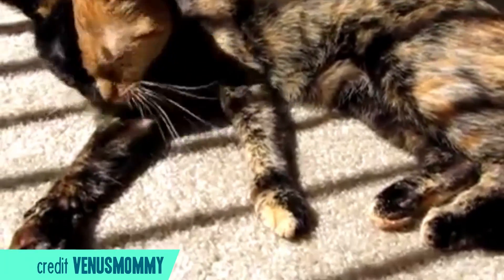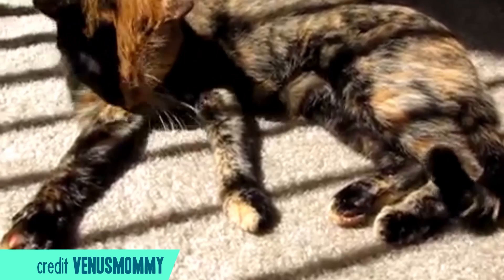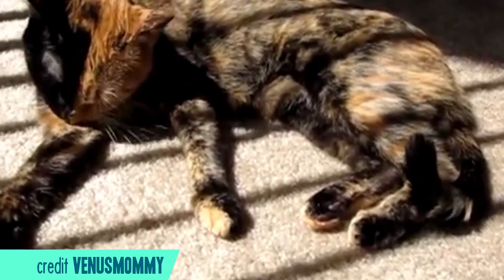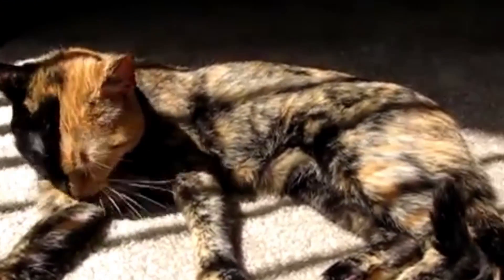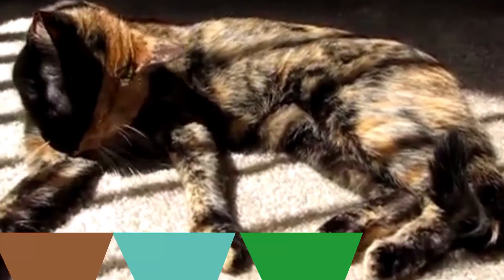Chimera Cats and Your Mom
Hank talks about chimeras, and why Venus the cat probably isn't one - but your mom might be!

References for this episode can be found in the Google document